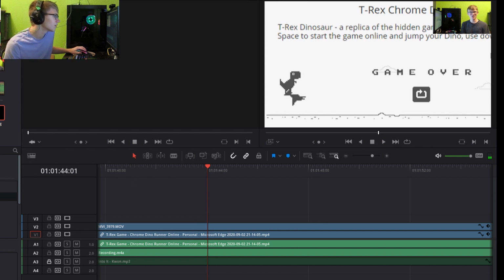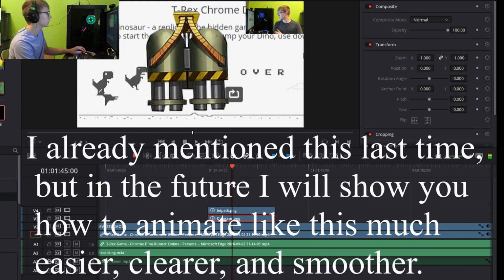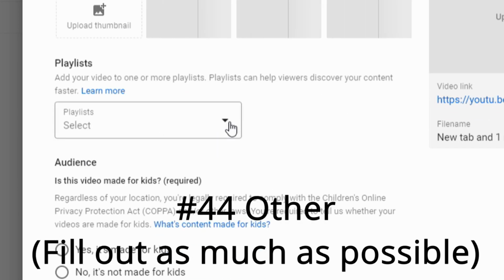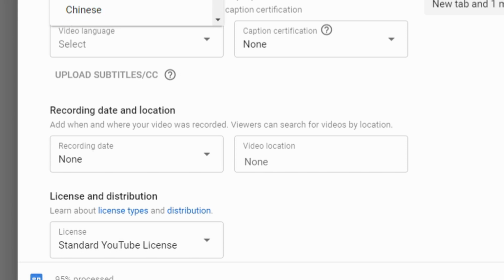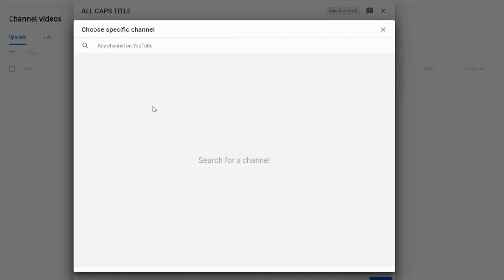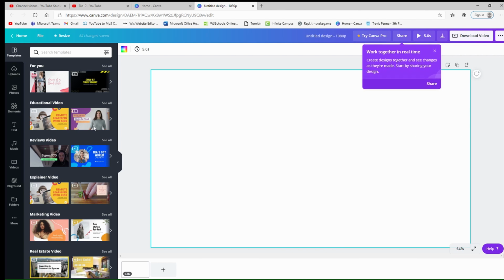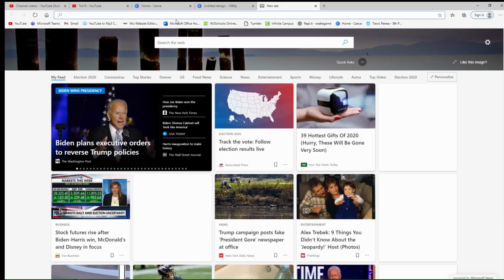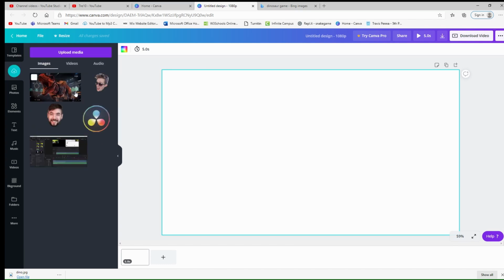Part 3 | HOW TO EDIT LIKE YOUR FAVORITE YOUTUBERS USING DAVINCI RESOLVE 16!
The Final and last part of this series, I hope you have learned a lot, leave a link to videos you've made with this tutorial in the comments and I will watch ALL of them.

As much as I hope this series gets a lot of views and was helpful, Im so glad its over XD. Cant wait to show you guys some new things! (I'm excited for tomorrow's video)

If you got kinda lost, here is a recap and closer description of each of the tips included in the vid:

#36 Add Sound Effects
Go on YouTube, and choose whatever you think would sound nice in your video. This includes video too

#37 Download Sound Effects
Using YTMP3, you can download whatever you want to put in your video. Copy and paste the URL of whatever video, the choose MP3 for sound, or MP4 for video(such as green screen videos)

#38 Add an Outro Song
Really helps wrap up the video, and your viewers walk away with a good opinion of the video

#39 Add Endcard
(If you have one ofc) It really makes your video look more professional, and wraps it up on a high note

#40 Transition into your Endcard
Makes everything a lot more fluid, and everything fits together better

#41 End Out Smoothly
Use Fades and Transitions to make your video end smoothly, instead of abruptly

#42 Make a Title
Use Keywords, and if you want your Title to stand out, use all caps

#43 Description
Describe what you are showing, and add promotions for your other videos

#44 Other
Fill out as much as you can while uploading

#45 Add Endscreen and Cards
Promote other videos during and after your video

47Making Thumbnails
I use a website, which is free, called Canva

#48 Upload Pictures
Go into GIMP and and cut out pictures you wanna use